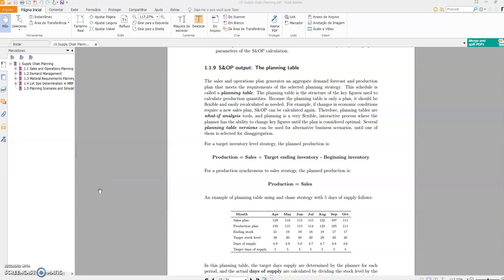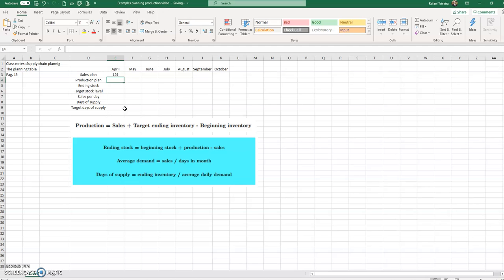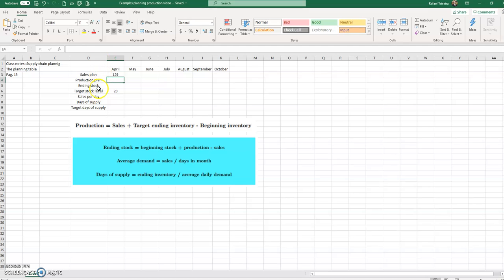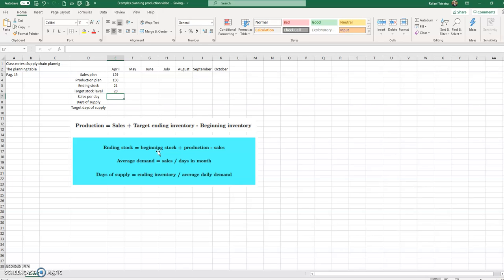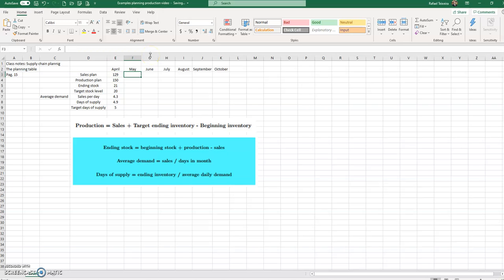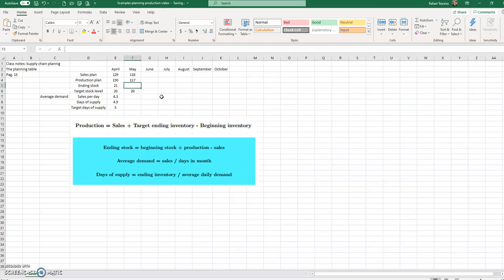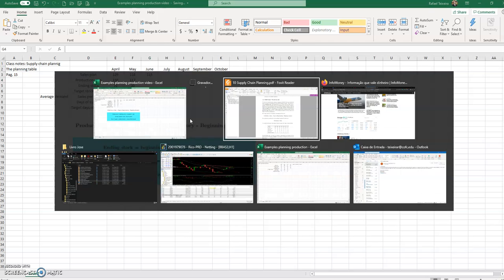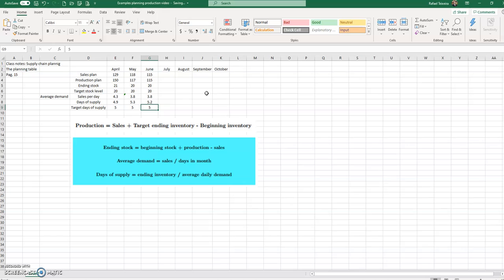Planning table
This video shows how to compute a planning table for monthly production planning using few variables.